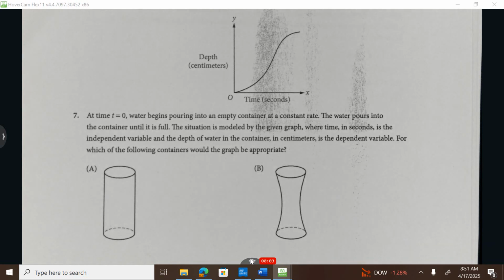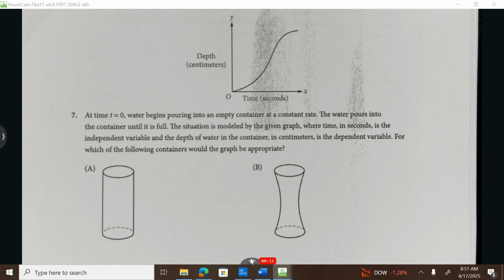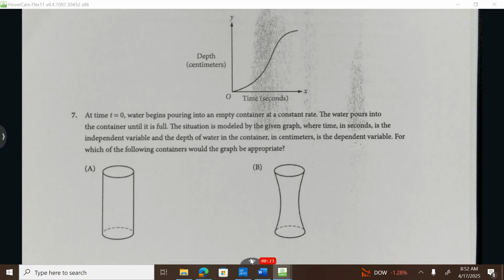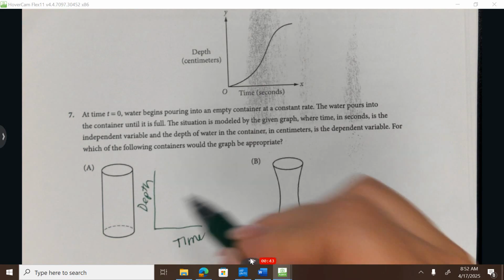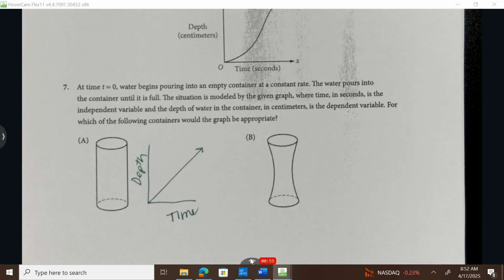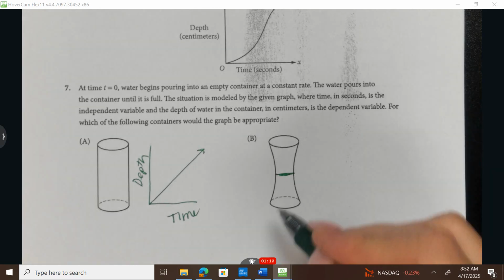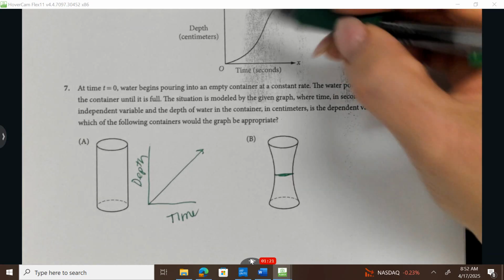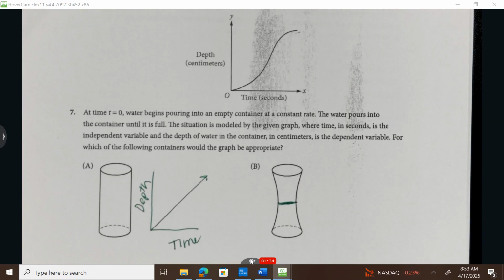Mock Exam #3 Q07